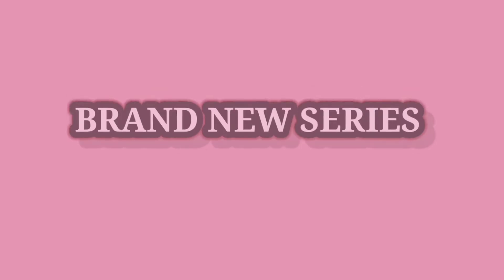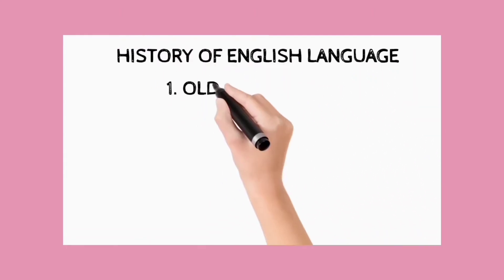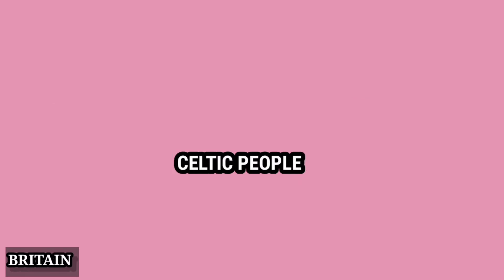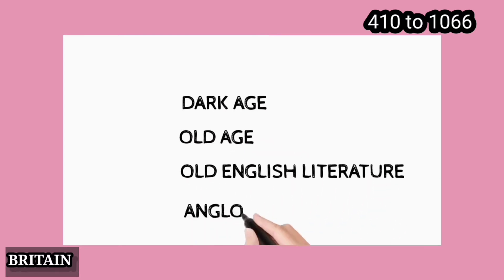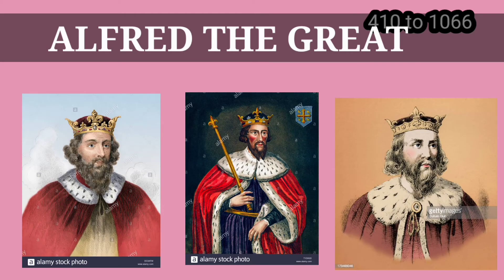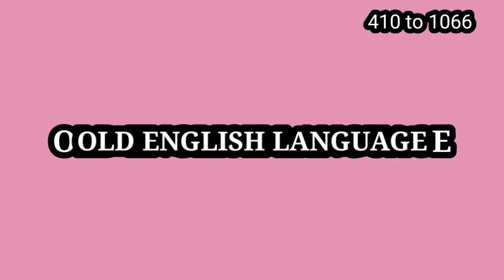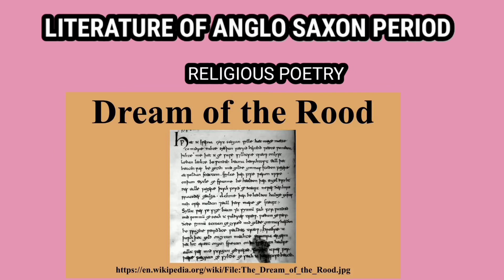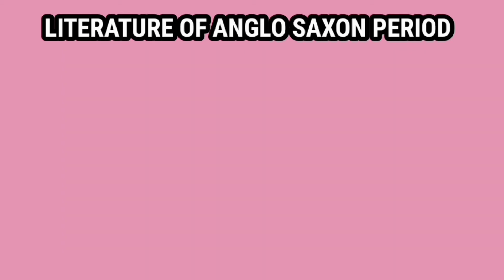History of English Literature / Anglo Saxon Period / lecture 1 in Urdu / Hindi / by Amna Sheikh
12 December 2020

HISTORYOFENGLISH LITERATURESERIES

LECTURE 1

this lecture is all about history of EnglishLanguage and the background of history of Englisliterature.
history of AngloSaxon period
old English literature
old English language.

all ages of English literature will cover in upcoming videos.

next lecture

precious series